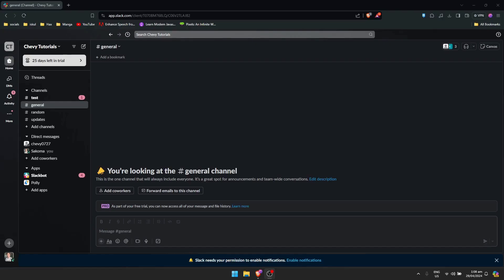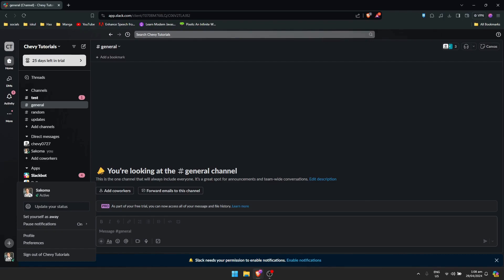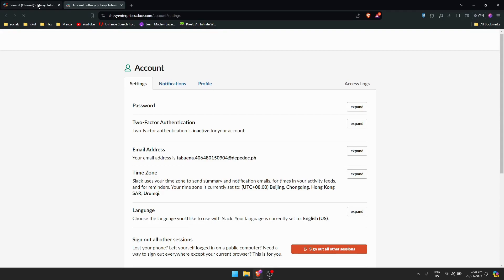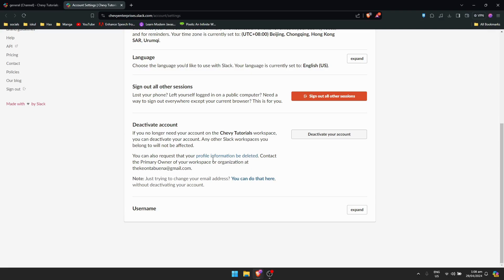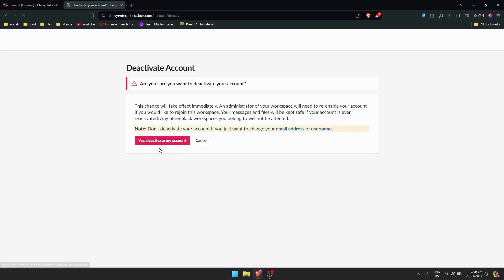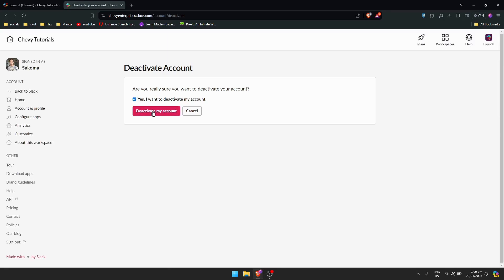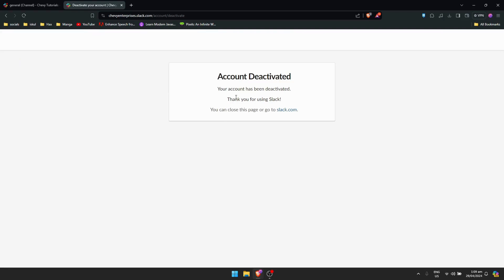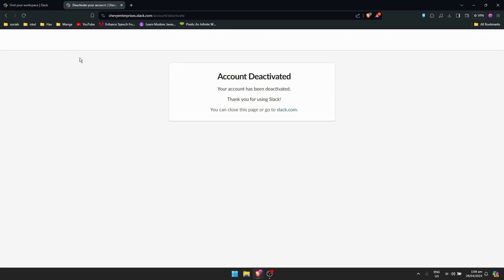How to Delete an Account Permanently in Slack | Slack For Beginners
In this video I show you how to remove account permanently in Slack desktop app. I show you everything that you need to learn about this software.

Chapters:
00:00:00 - Introduction
00:00:13 - Change Account Settings
00:00:26 - Deactivate Slack Account
00:00:54 - Slack Account Delete